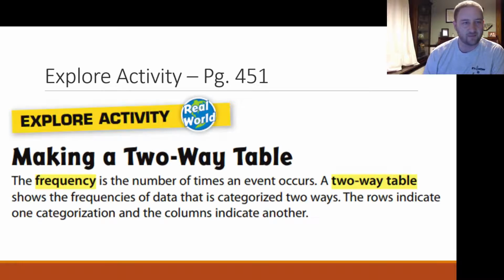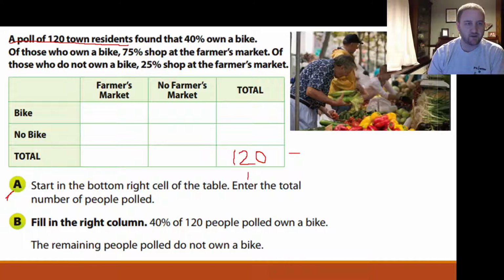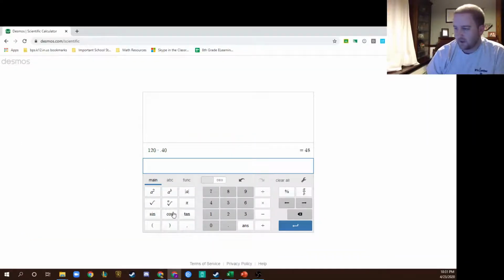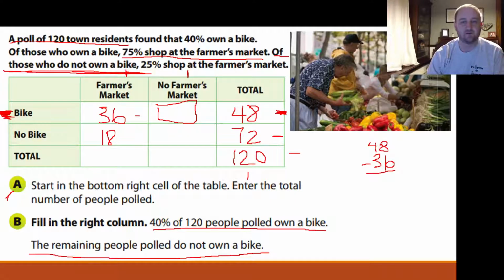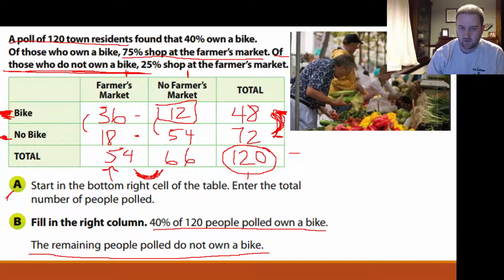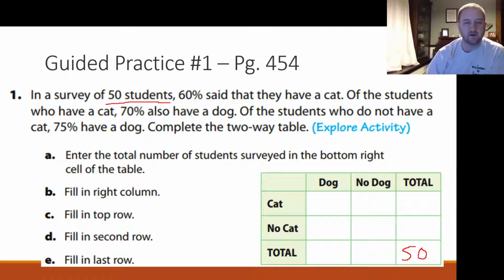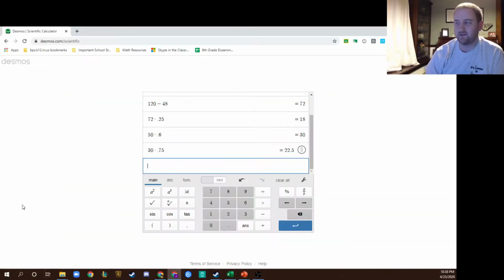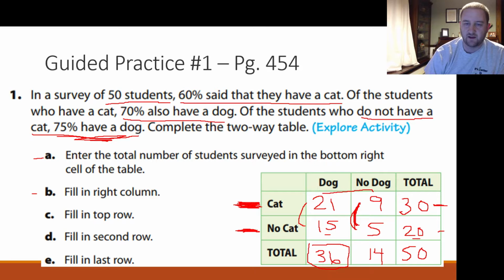Math 8 Lesson 15.1 pt 1